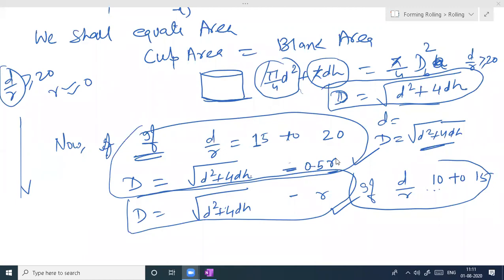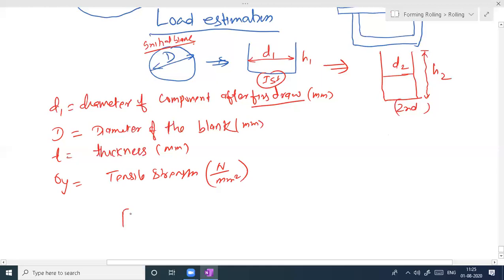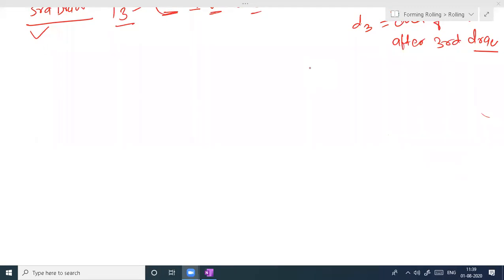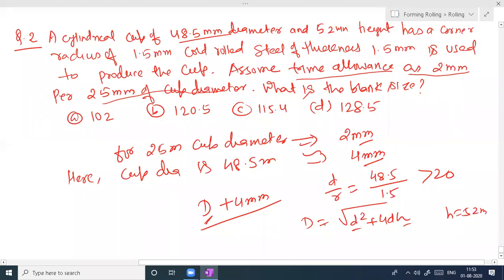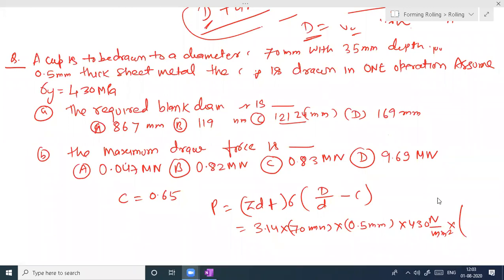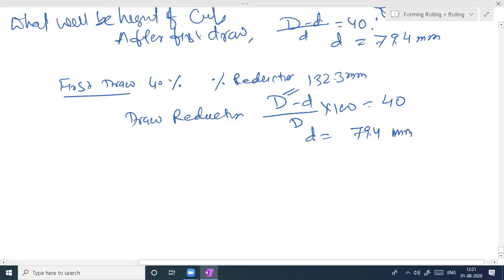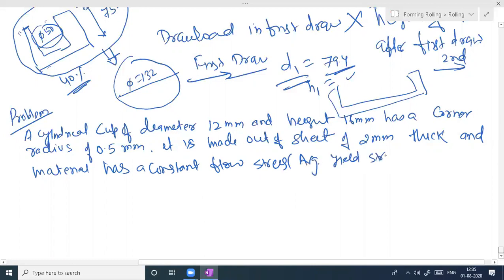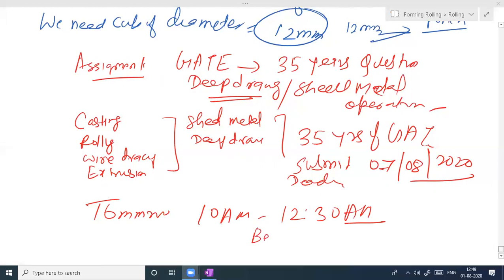Lecture no 10 Deep Drawing